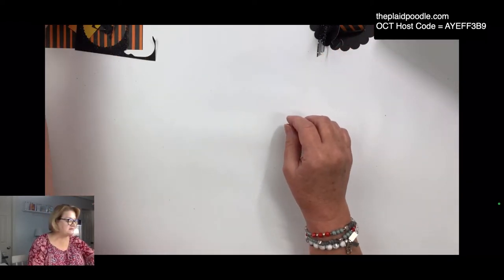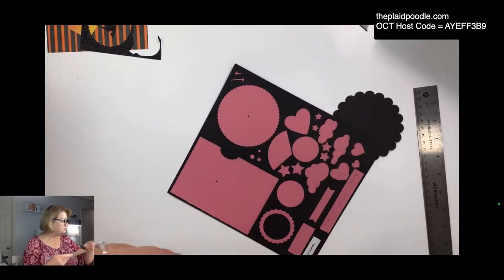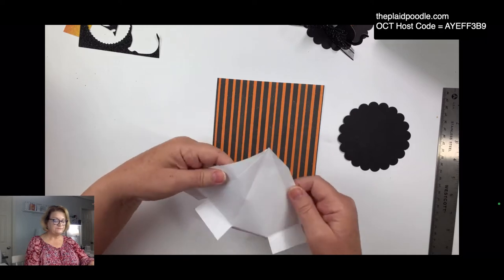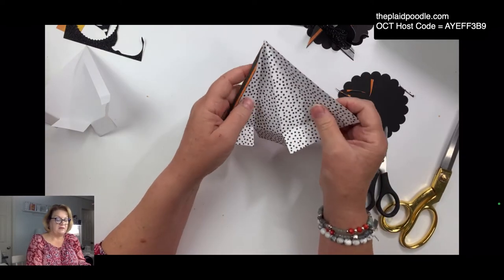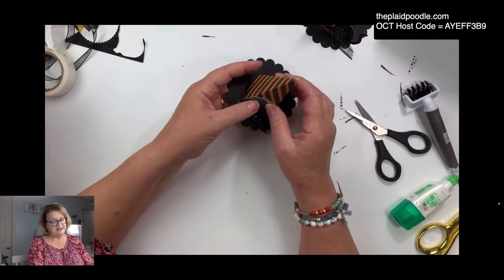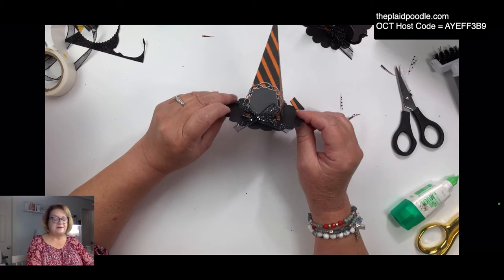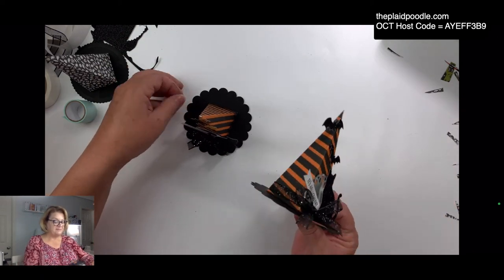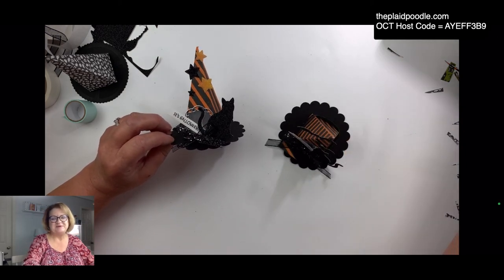Make a Mini Witch's Hat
Supplies
• Silver Foil 12" X 12" (30.5 X 30.5 Cm) Specialty Pack